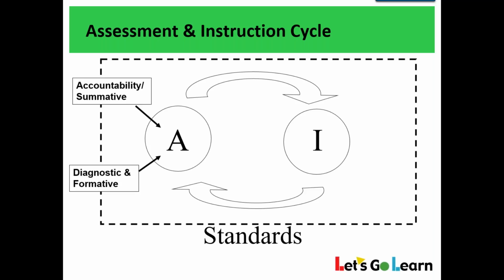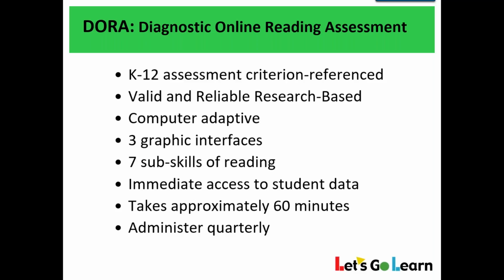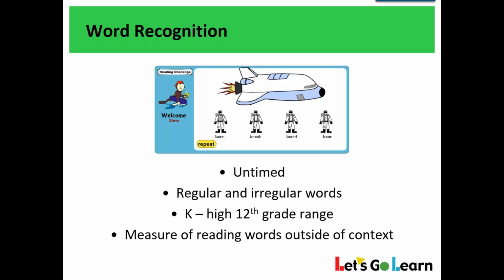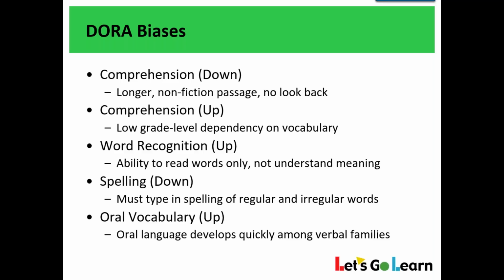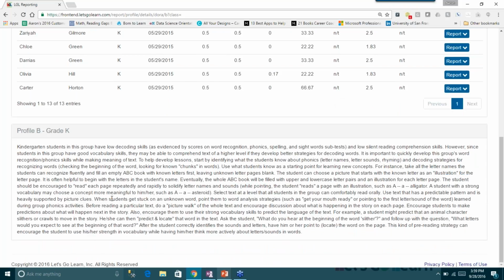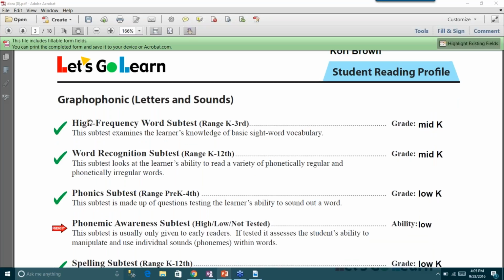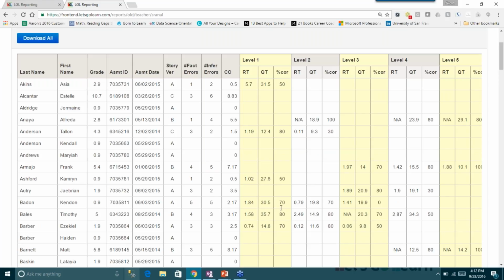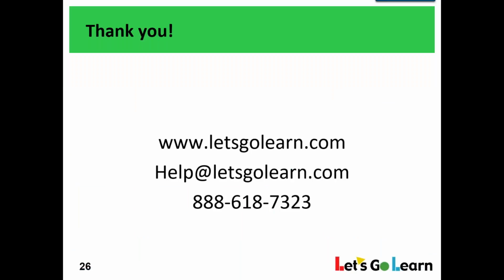DORA Data Interpretation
Recorded webinar showing Let's Go Learn customers how to interpret DORA (diagnostic online reading assessment) data.

SHOW MORE

Given on 9/28/2016